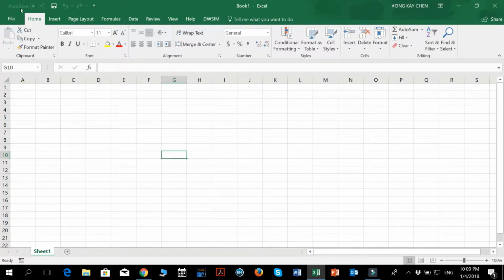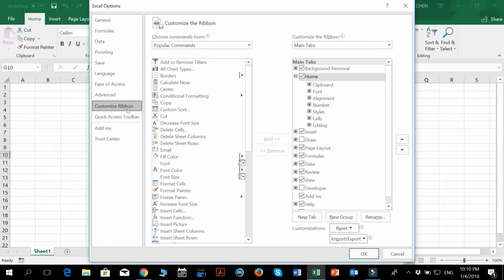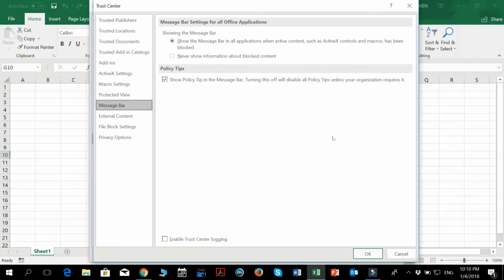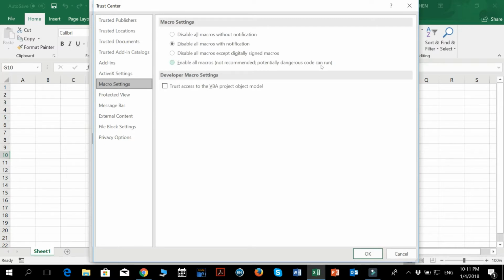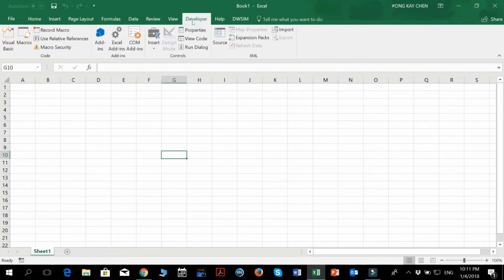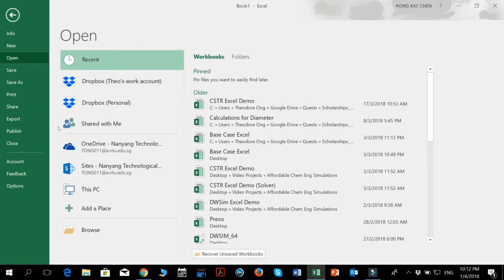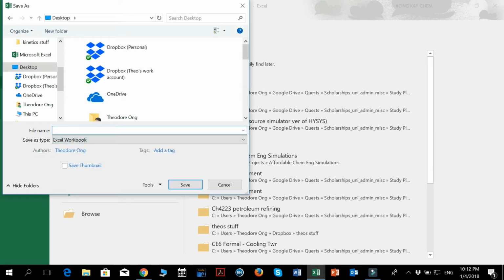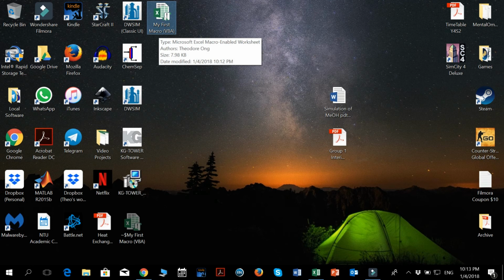Take it Easy VBA Visual Basic for Applications - Part 1 Enabling VBA